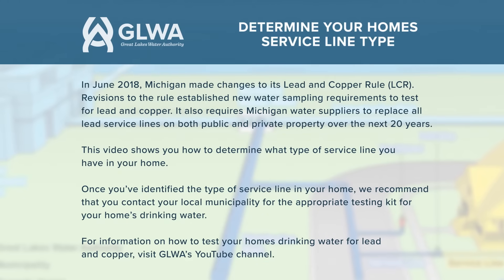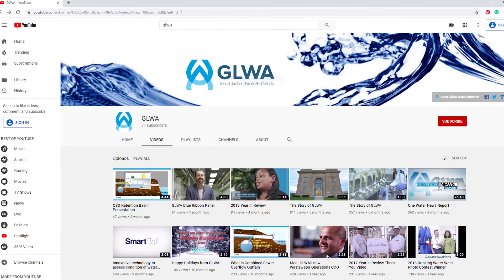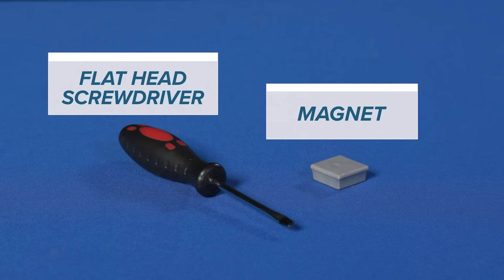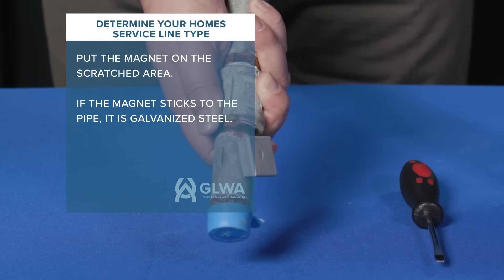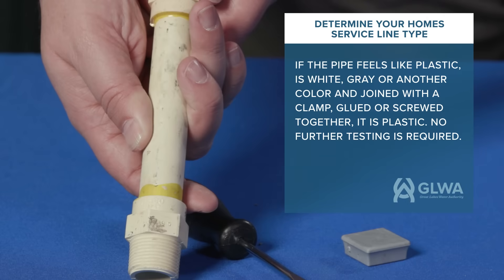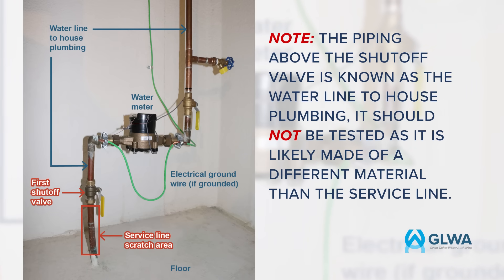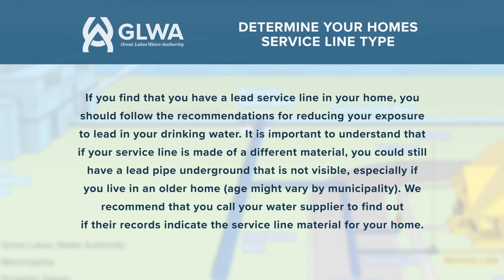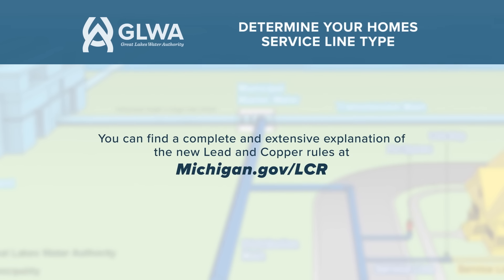How to determine your home’s service line type